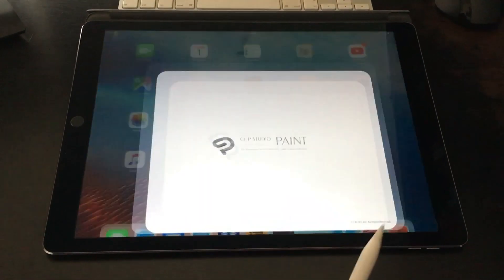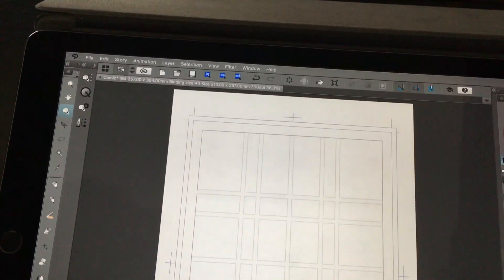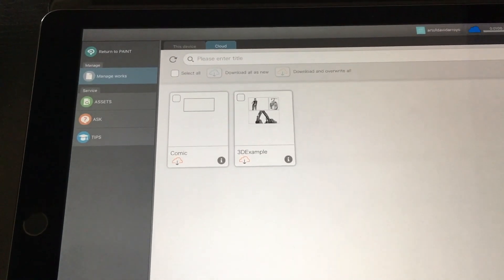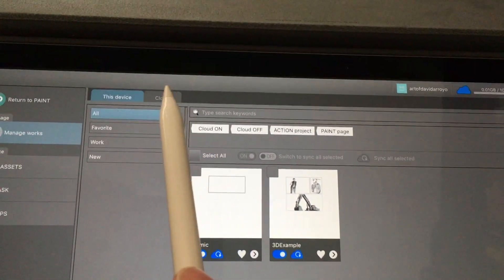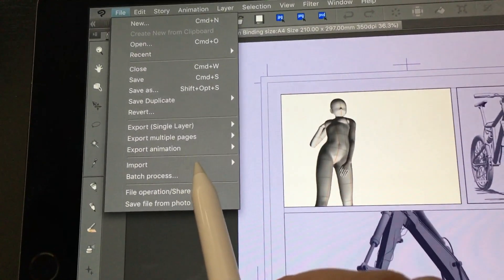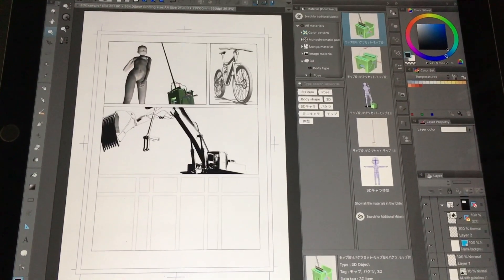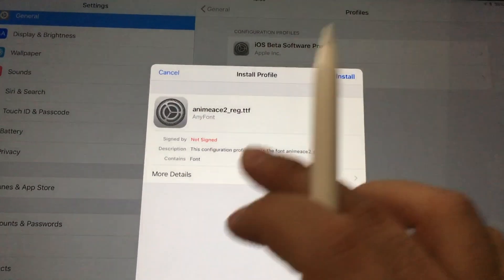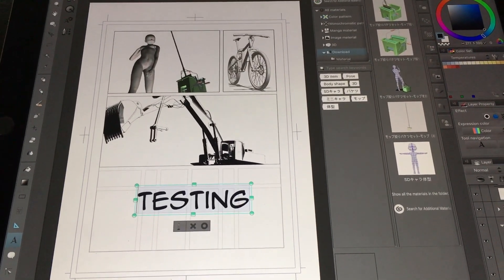How To Import & Export in Clip Studio Paint for iPad Pro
Clip Studio Paint on the iPad Pro works a bit differently than on the desktop version. Importing and exporting files, 3D content or fonts is done a little bit differently and that's why I've made this video. This process has also been improved upon since update 1.7.4.